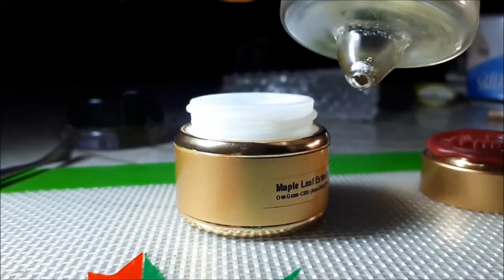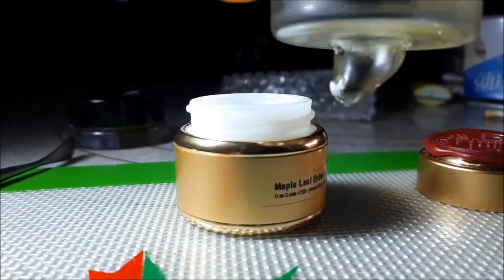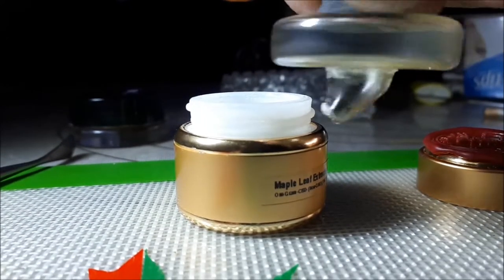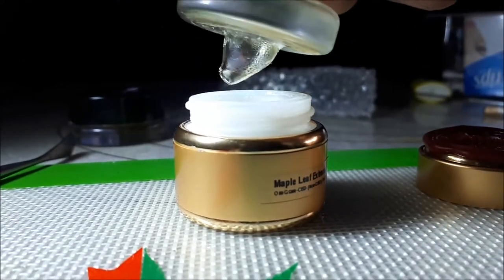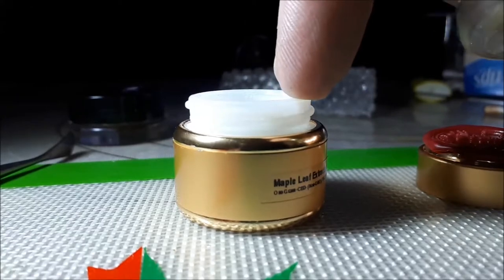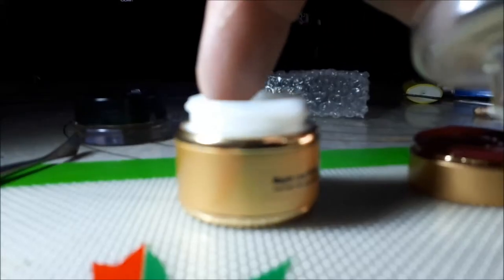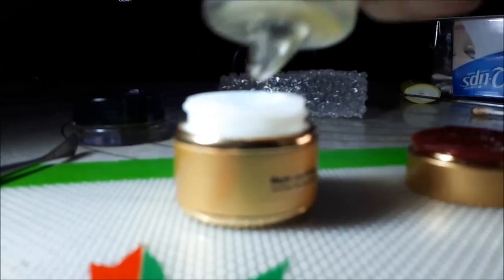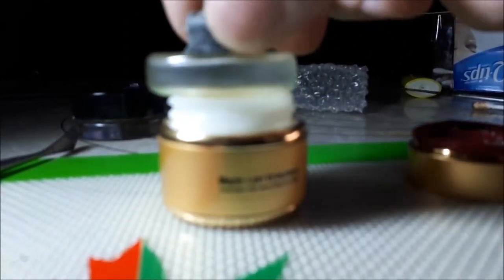UFO Cap.. no not that kind of UFO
No sales on YouTube! Website sales ONLY!